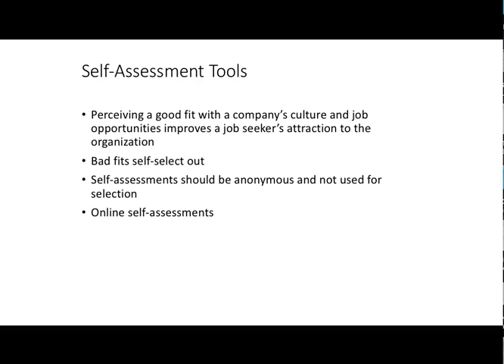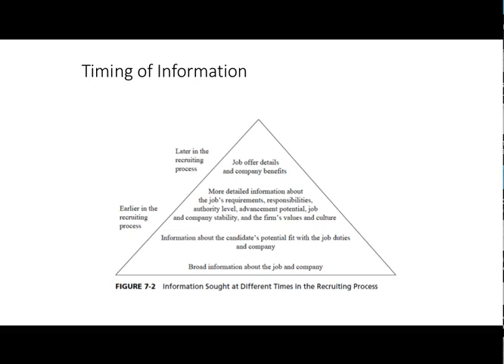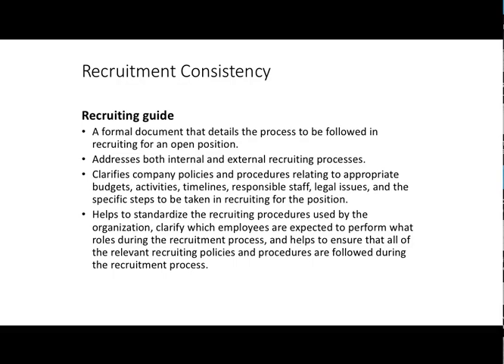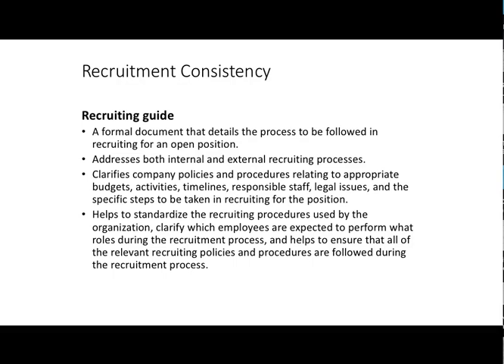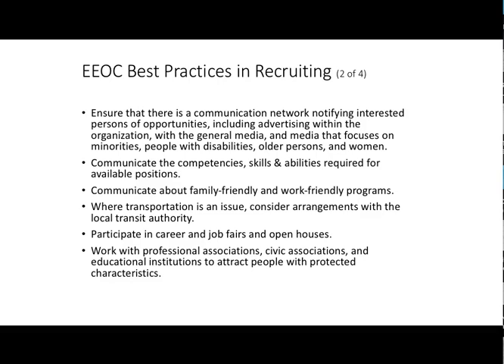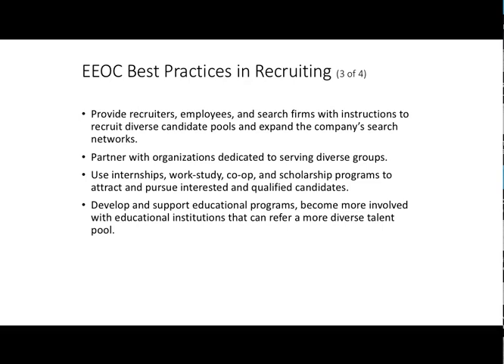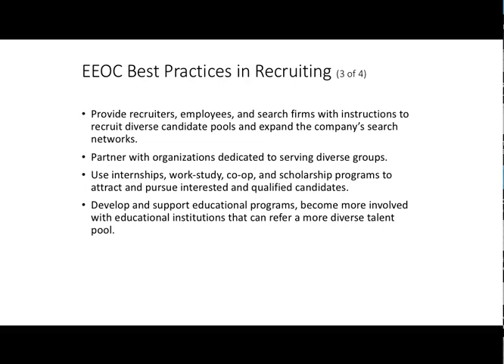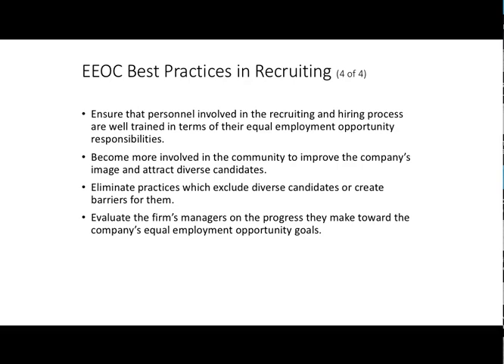Recruiting Lecture Part 3